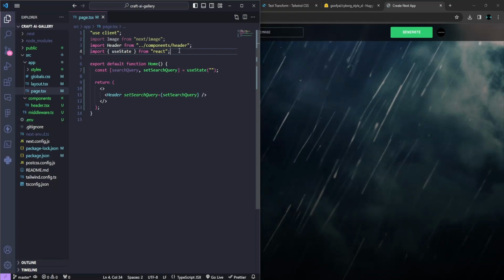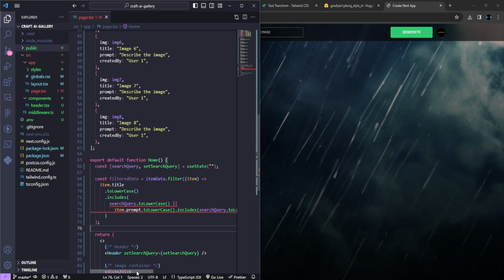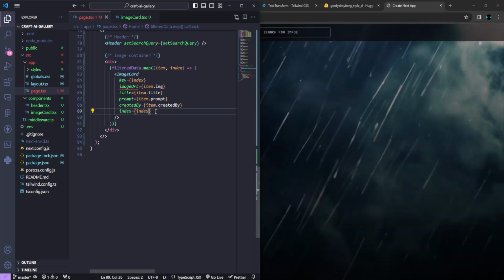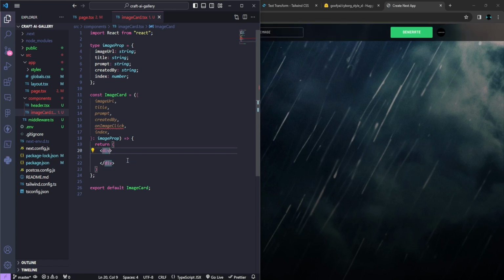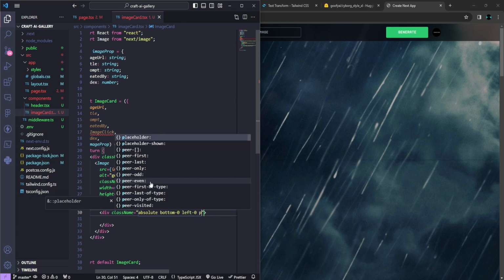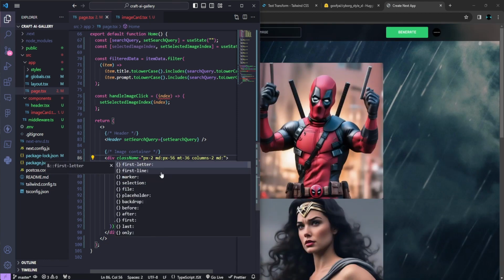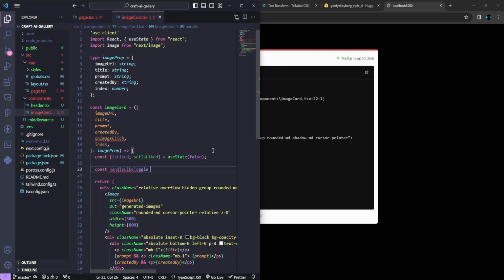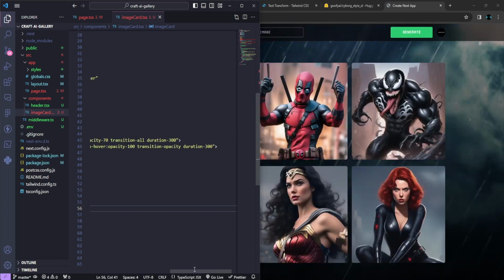🔴 Let's build Image Generator Interact Edition | [#3] | NEXT 14, Stable Diffusion, Clerk, TypeScript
🚀💥 Whether you're a beginner or an experienced developer looking to expand your skill set, this workshop is designed to help you harness the power of Image Generator Interact Edition | NEXT 14, Stable Diffusion, Clerk, TypeScript | [Part 3] Image Card

Your contribution helps us create more quality content for you.